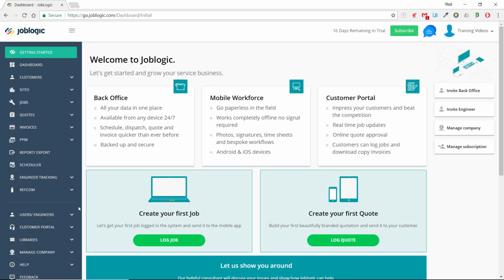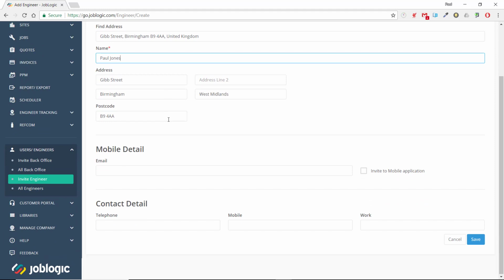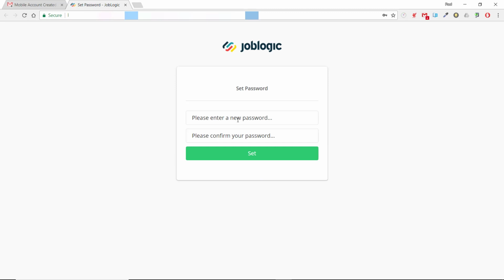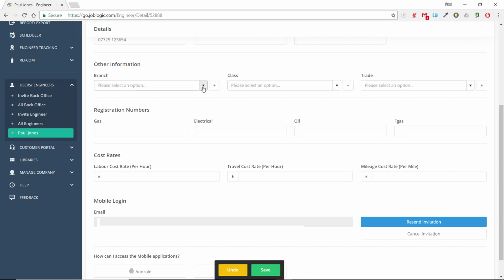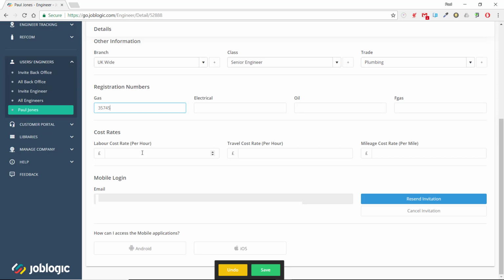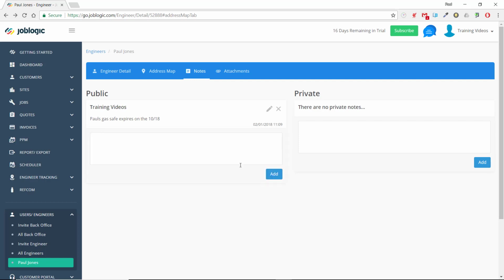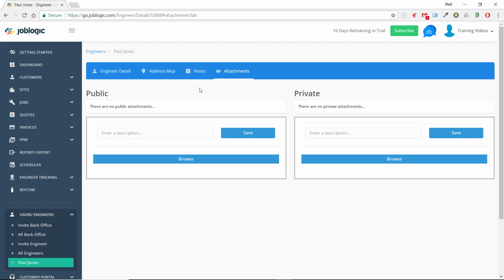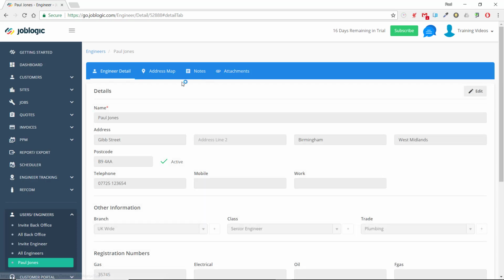Engineer Set-up | Joblogic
Learn how to set up all your engineers (with their details) in Joblogic through this simple way.

✓ Provide details for each engineer to help with invoicing and financial reporting.
✓ Store accreditations so you have an engineer’s information all in one place and ready to use.

ABOUT JOBLOGIC